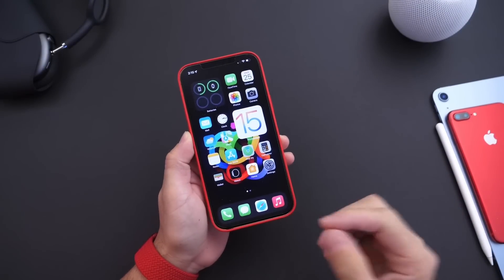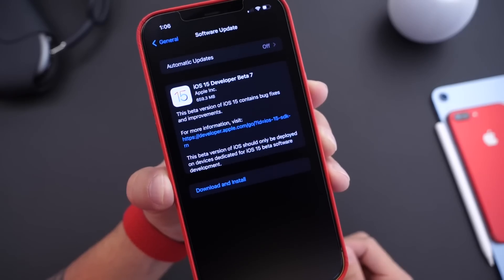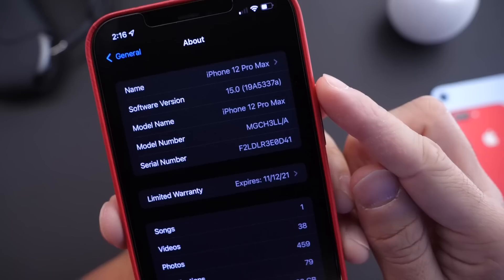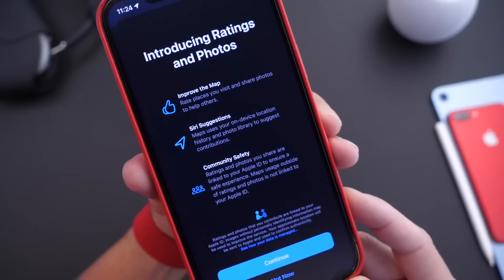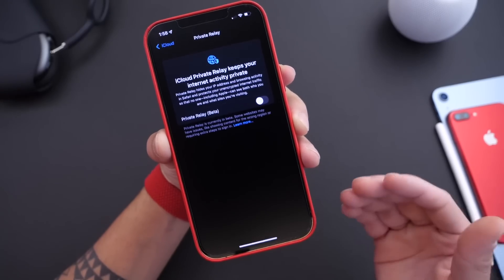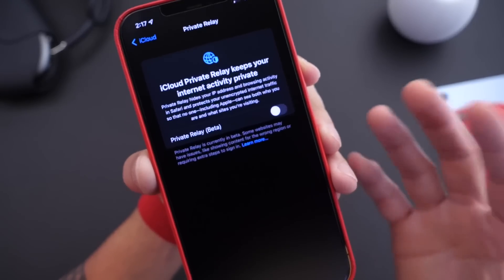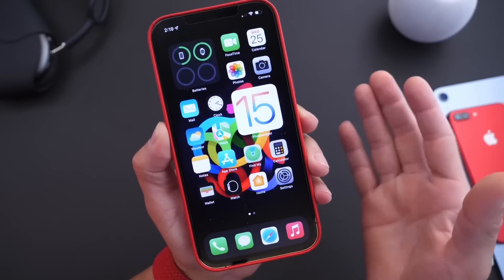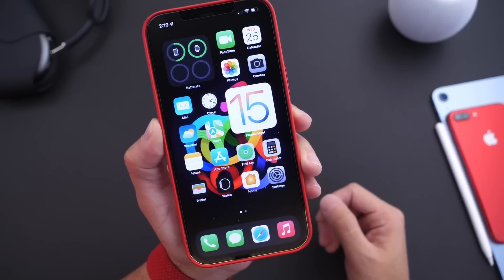iOS 15 Beta 7 Released What’s New?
Today Apple released iOS 15 Beta 7 with minor improvements, in this Video I go over some of the latest new features and changes in iOS 15 Beta 7